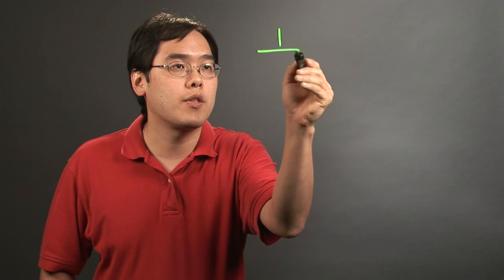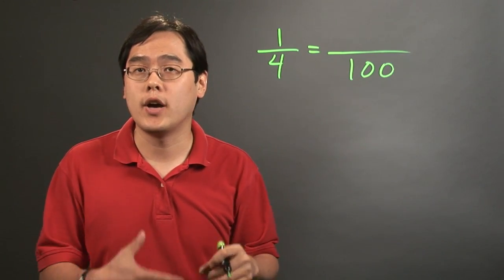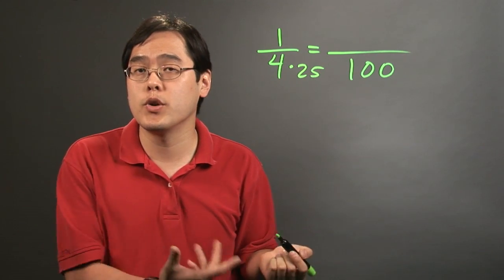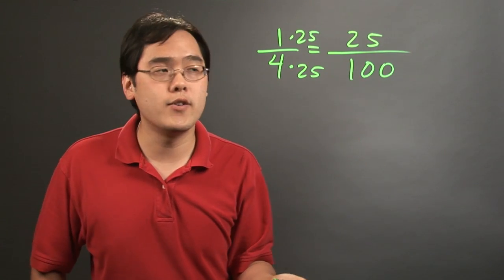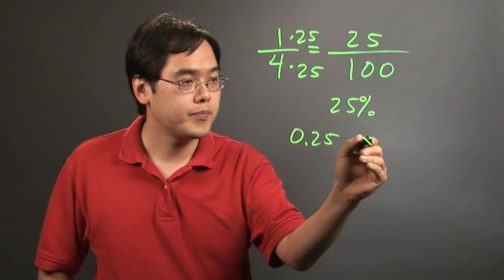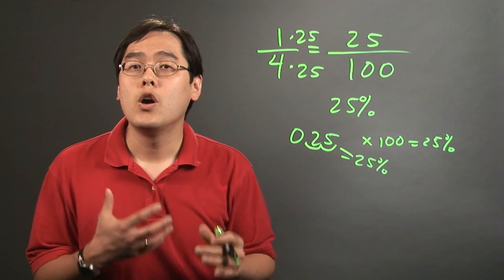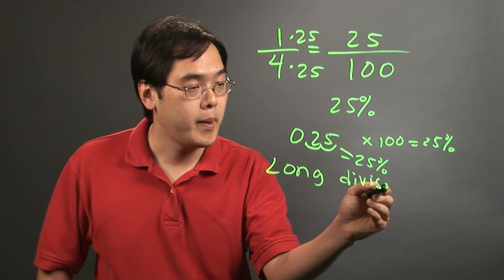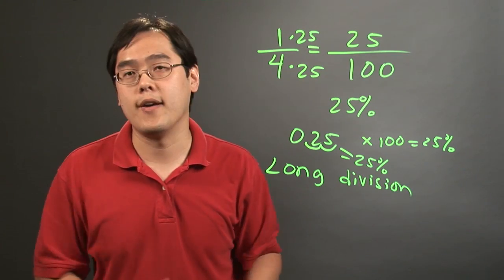How to Calculate the Percentage in Mathematics : Math Teacher Tips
Calculating the percentage in mathematics involves setting up your information in the form of a pretty basic division problem. Calculate the percentage in mathematics with help from a mathematics educator with over a decade of experience in this free video clip.

Series Description: Teaching math always requires that you take the comfort level and learning abilities of your students in mind when planning lessons. Get tips specifically geared towards teaching mathematics with help from a mathematics educator with over a decade of experience in this free video series.